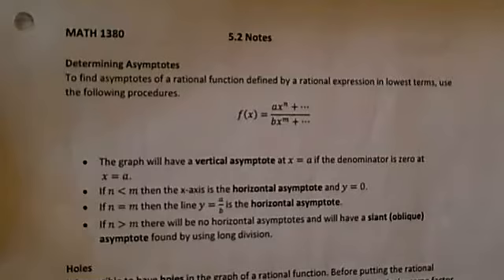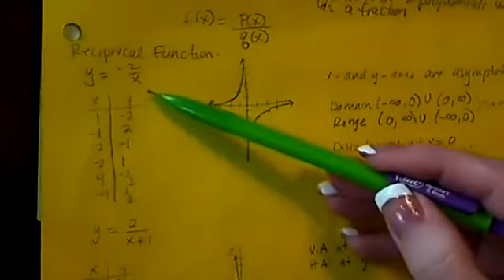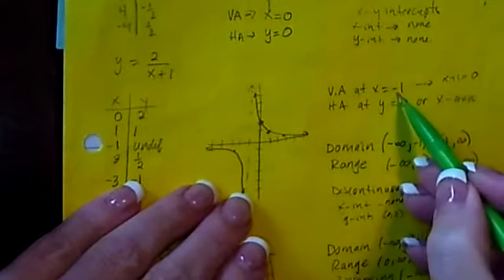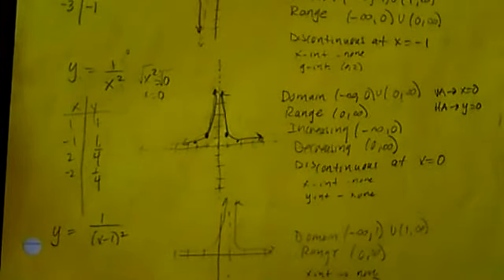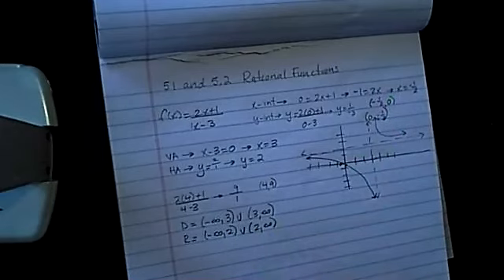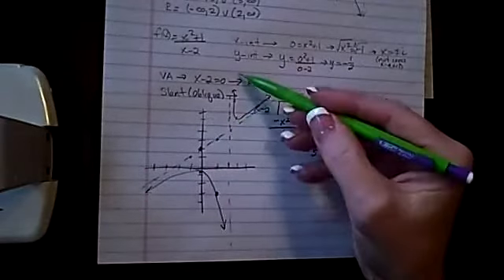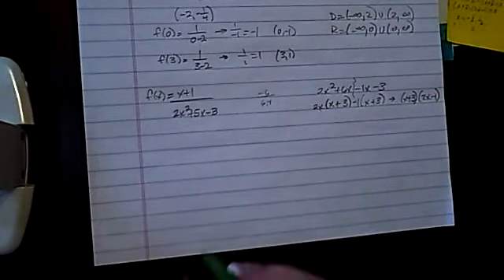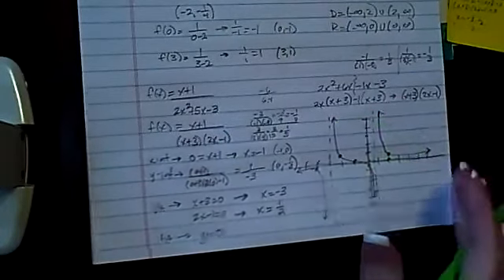5 1 & 5 2 Video Notes